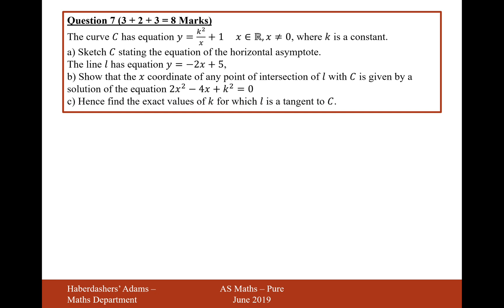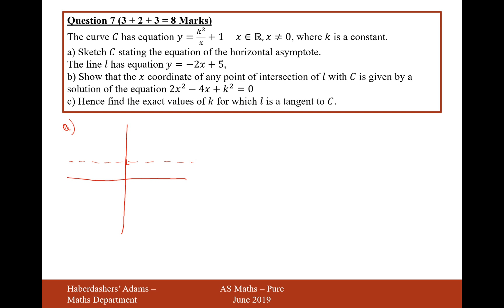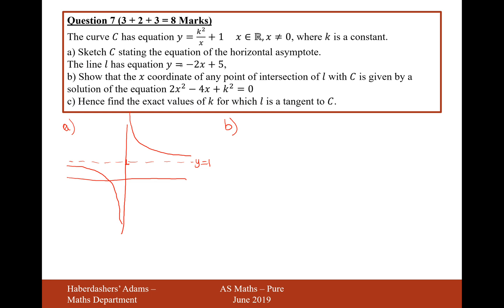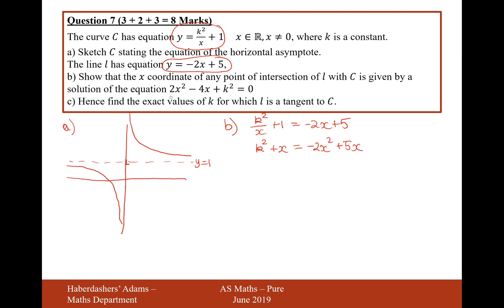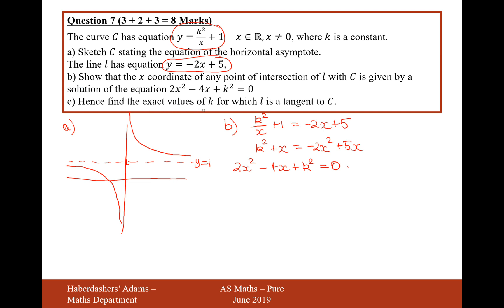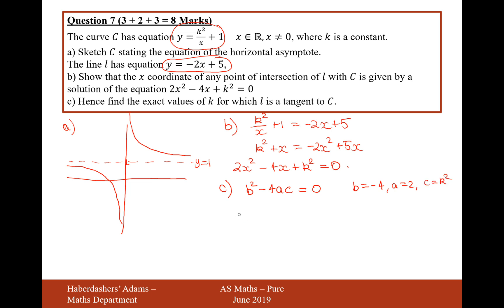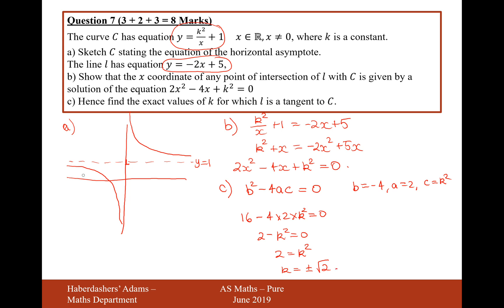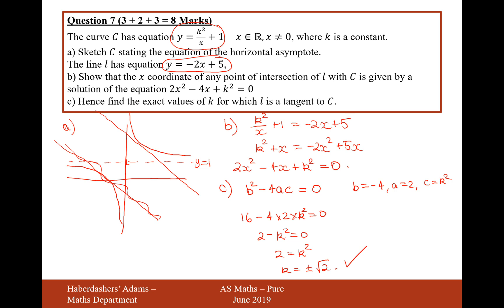AS Maths - June 2019 - Pure - Q7